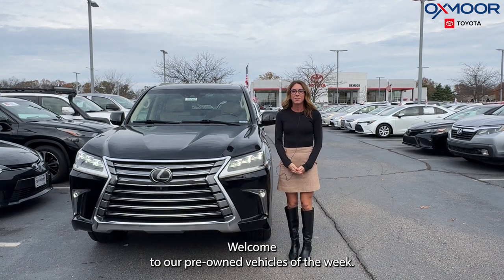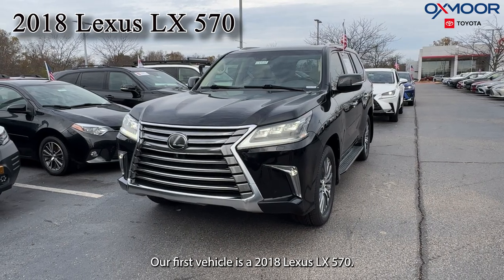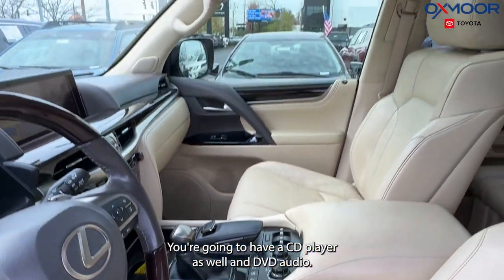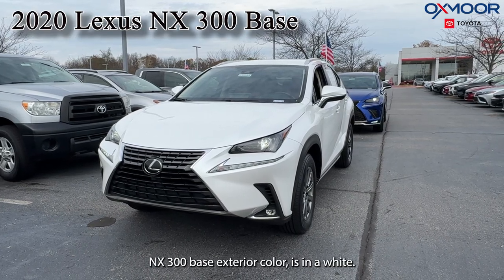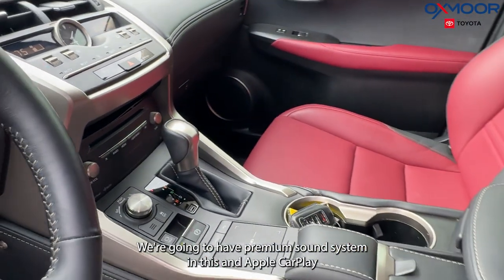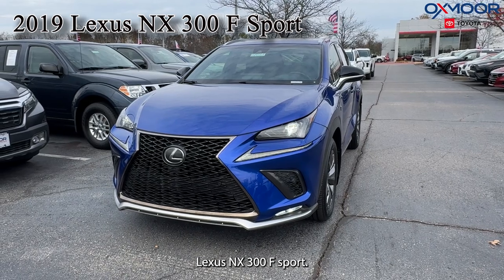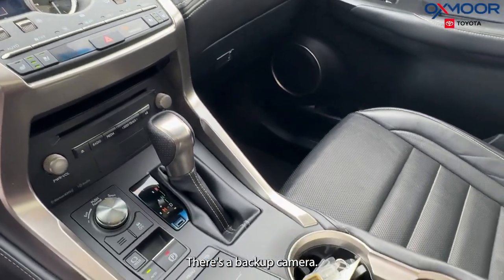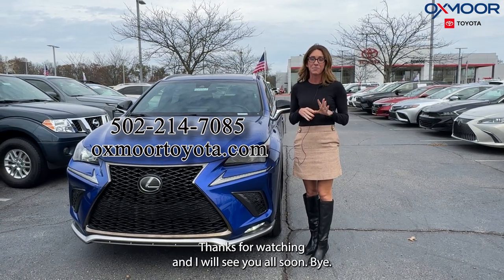Oxmoor Toyota Weekly Used Car Specials, 11/20/24 in Louisville, KY.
Oxmoor Toyota Weekly Used Car Specials, 11/20/24. usedcars @lexus

Oxmoor Toyota
8003 Shelbyville Road